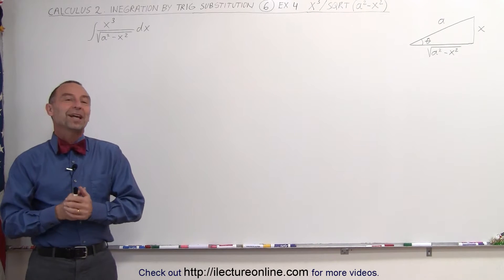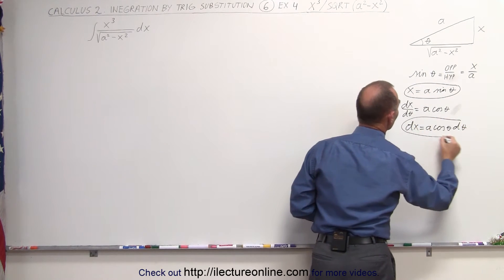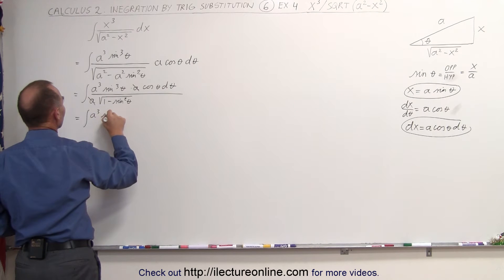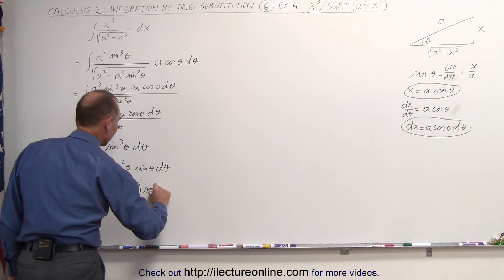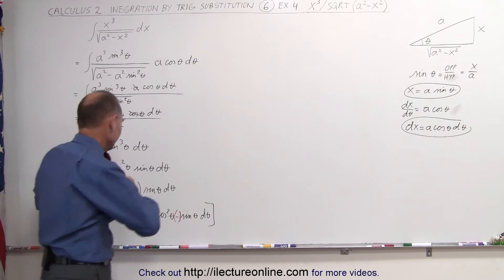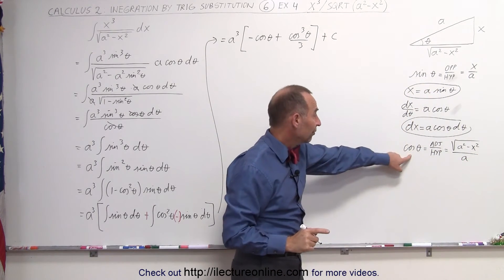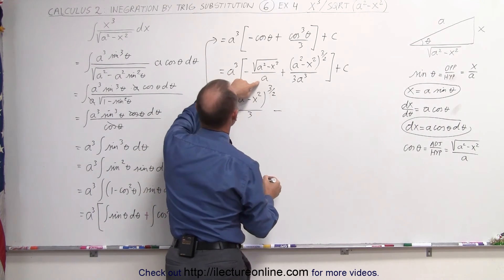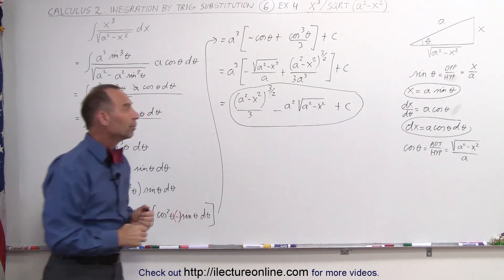Calculus 2: Integration - Trig Substitution (6 of 28) Integral of x^3/SQRT(a^2-x^2) Ex.4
In this video I will solve: integral of {(x^3)/[(a^2-x^2)^(1/2)]}dx.